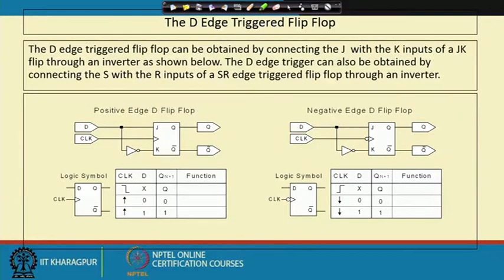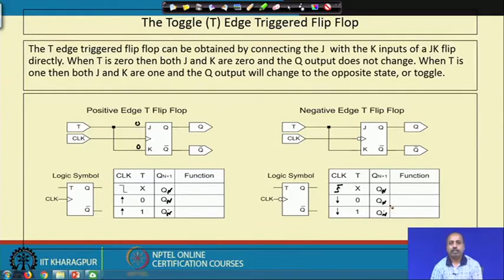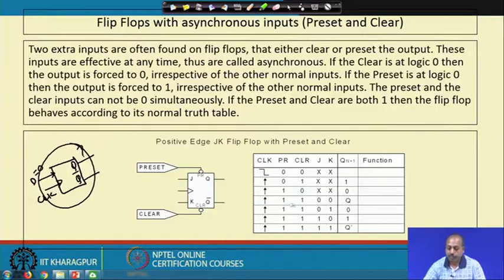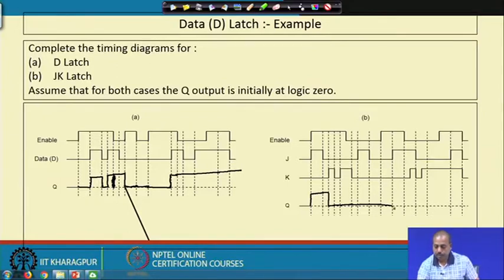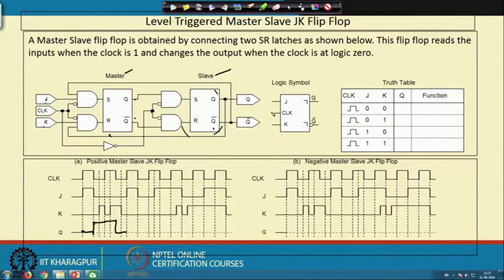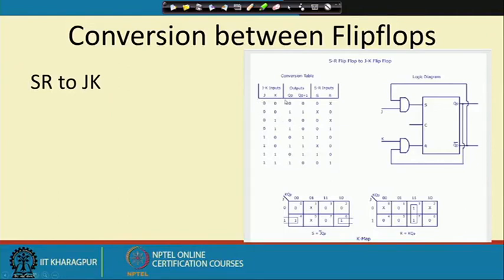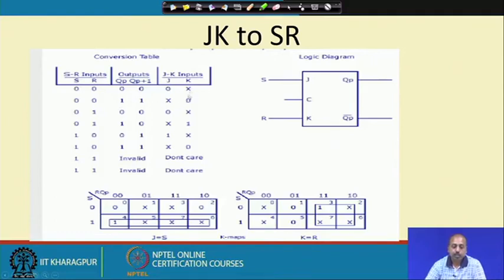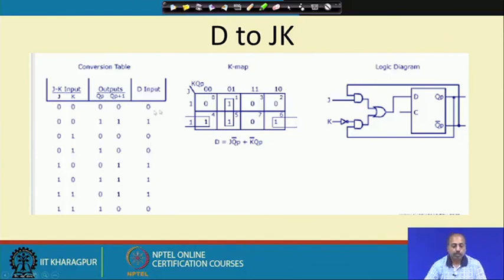Two Winding Transformer Connected as Auto Transformer